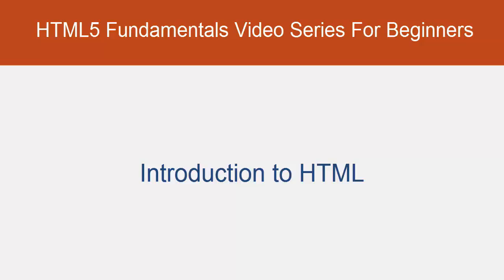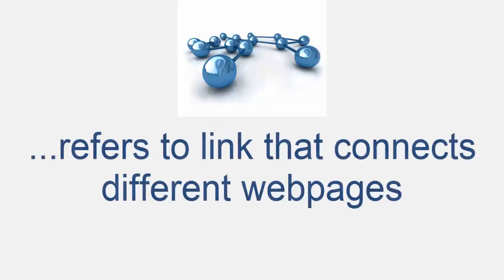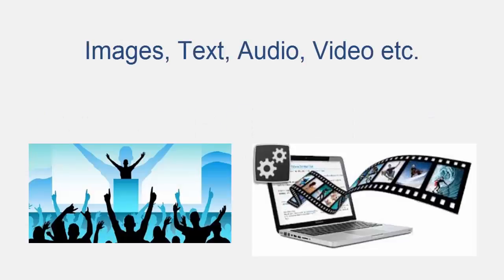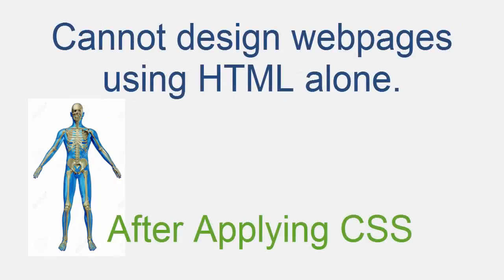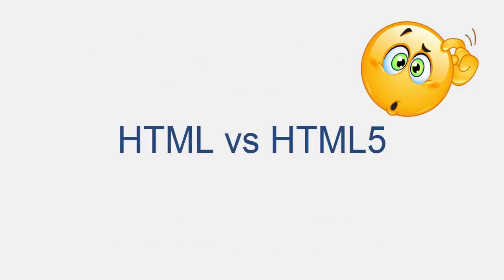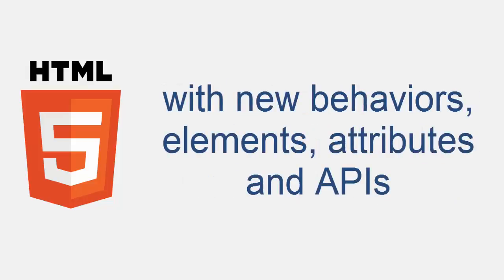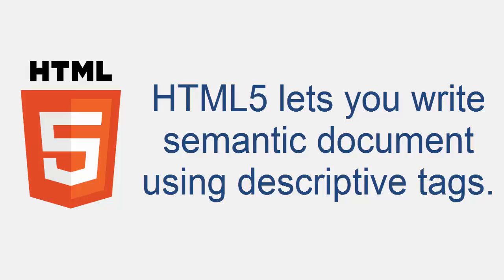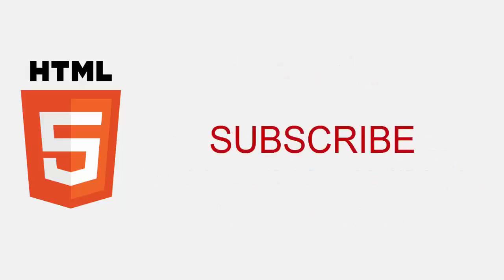Brief Introduction to HTML and HTML5 | HTML Tutorial Series for Beginners 2016 #3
Brief Introduction to HTML and HTML5  | HTML Tutorial Series 2016  #3

In this video I'll give very brief introduction to html and html5, before we start writing our code. Since this is the practical based video series to learn html5. I am not going to dig into depth of html and html5. I will just give very basic overview of what html actually is and what you can do with html.

If you are confused about html5  and html, you will get your answer after watching this complete video. I will explain that html is used to create and markup your web documents, you can think html as the skeleton which provides us the basis to structure our web contents. Further by using css (cascading stylesheet) you can design and make your webpages beautiful and attractive. I'll give you very basic insight and use of html5. I'll tell you how html and html5 is different from each other. So guys, think this video is just as a very basic overview.

Throughout, the whole video series of learning html5, i'll tell you which features are deprecated in html5 which are used in earlier version of html. You will learn everything bit by bit, instead learning everything is a single long video, I have divided these whole video series into small digestible modules, so that you can enjoy taking this html5 fundamentals tutorial series.

Your feedback will be highly appreciated and these feedback encourages me to create more videos for you guys. Thanks a lot

Please do not forget to provide feedback in comments section.

Waiting for feedback :) . Drop a comment